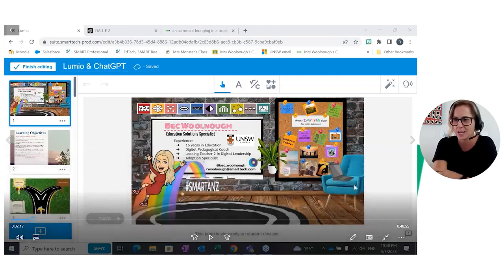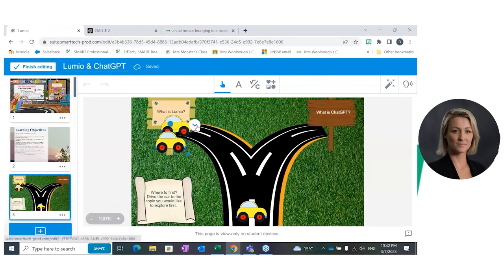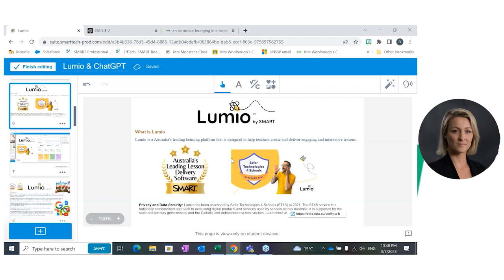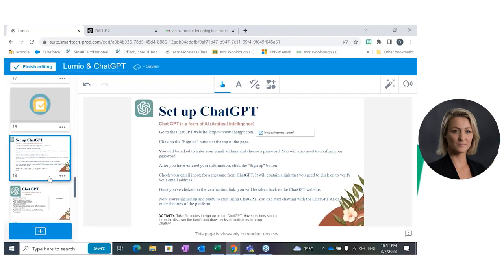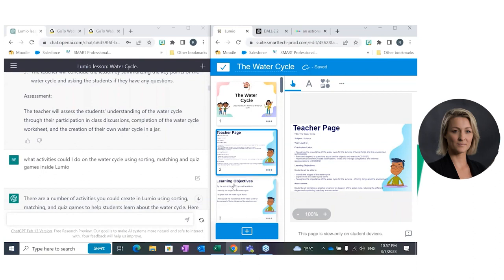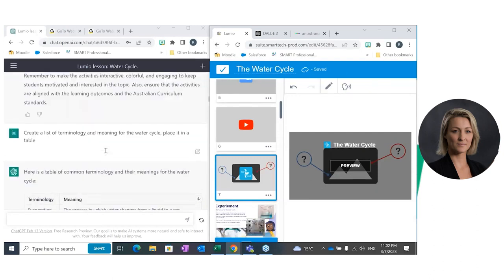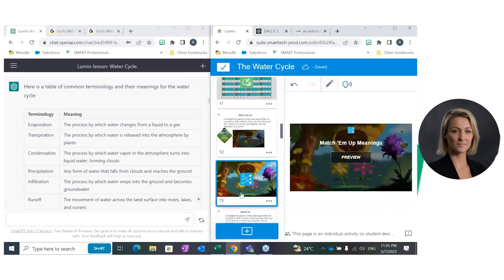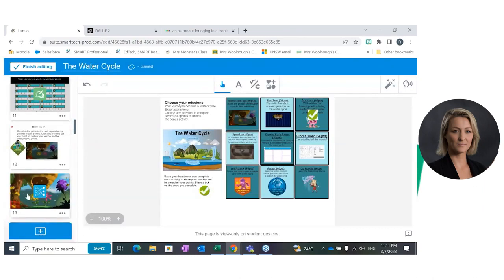Supporting Effective Lesson Planning with Lumio and ChatGPT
Join us in this informative webinar to discover the power of ChatGPT and Lumio in elevating your lesson planning. Learn how to create engaging lessons that not only save you time, but also enhance student learning and engagement. See real-life examples of how ChatGPT and Lumio have been used in classrooms and explore the potential for incorporating this innovative technology into your own curriculum. Best practices, innovative ideas and more, this is your chance to take your lesson planning game to the next level with ChatGPT and Lumio!